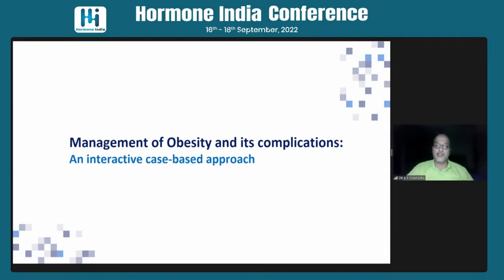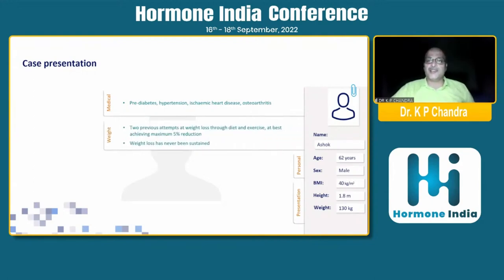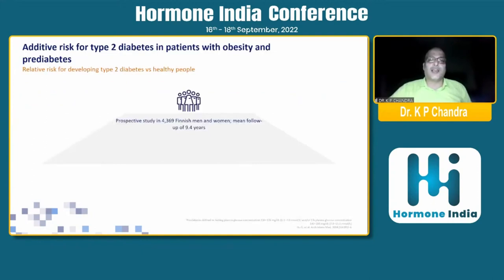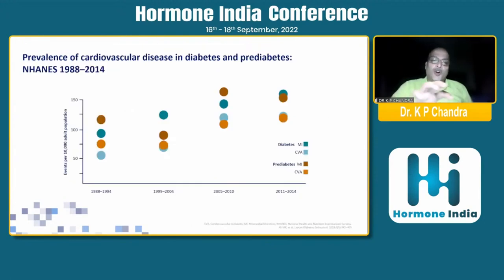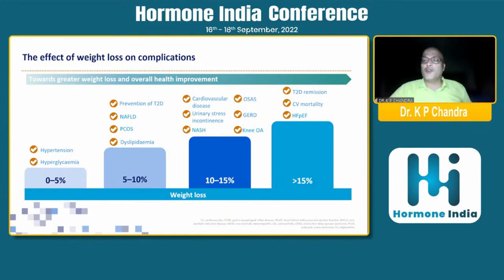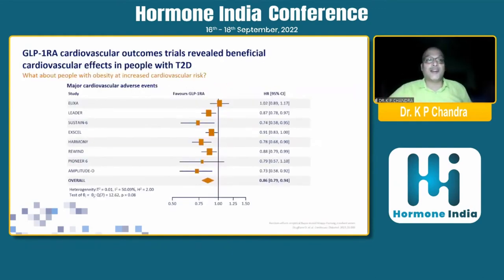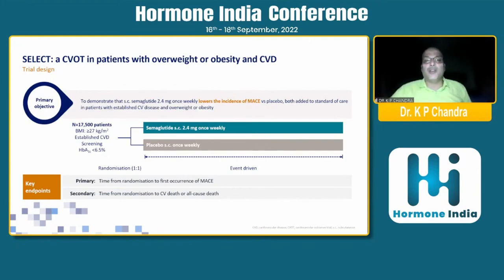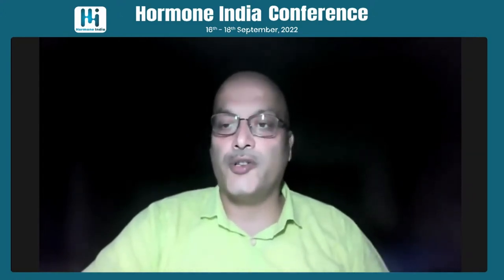Dr. k. P. Chandra - Case Study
Management of Obesity and its complications:
An interactive case-based approach
Case 2: “This chest pain has made me think about tackling my weight